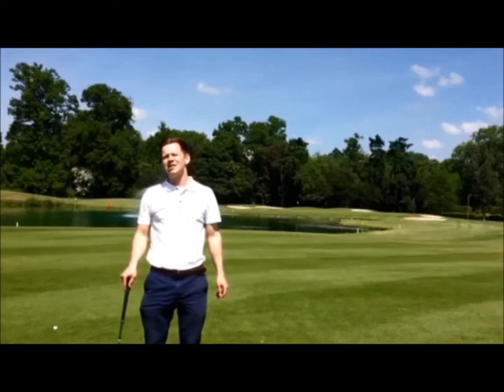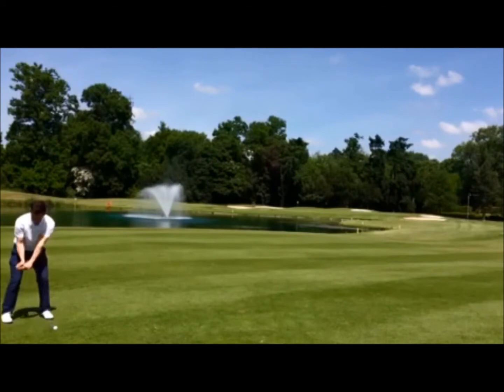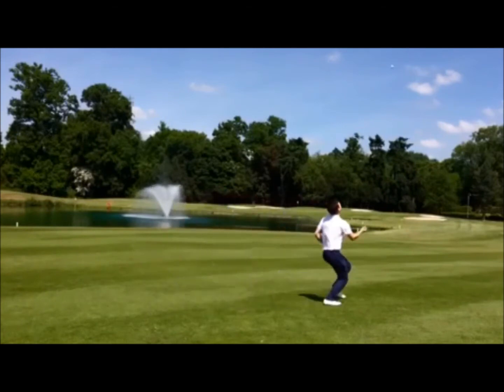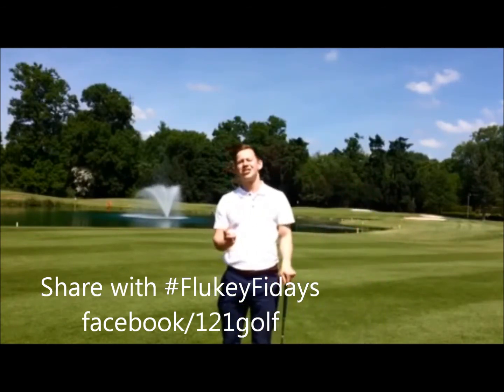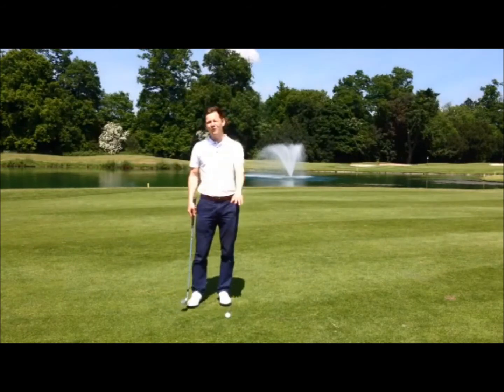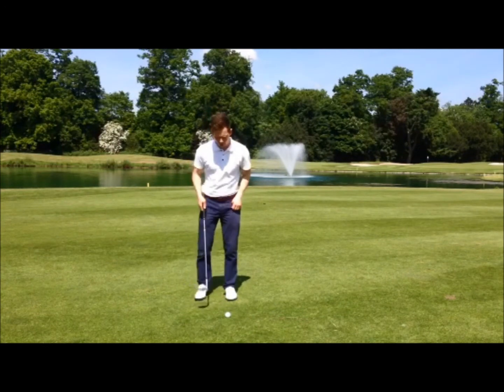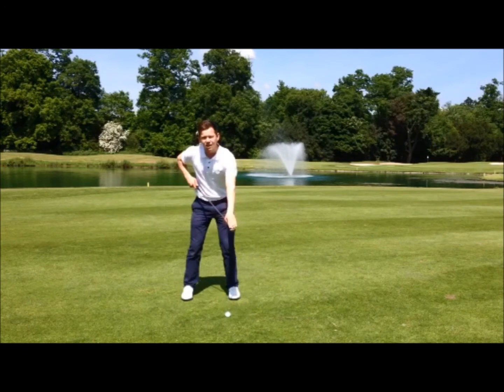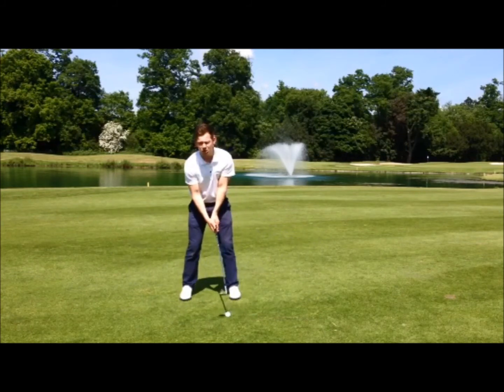Flop Shot Catch